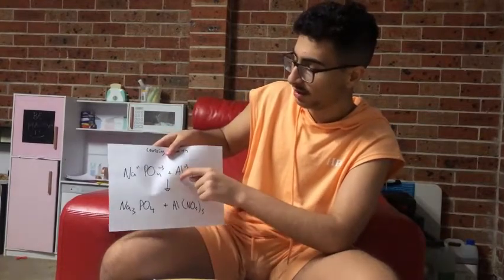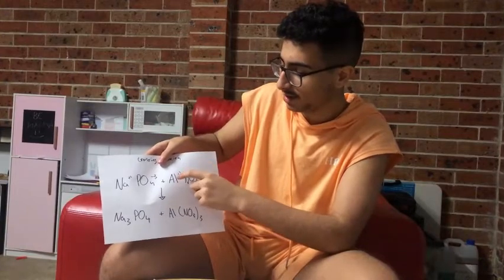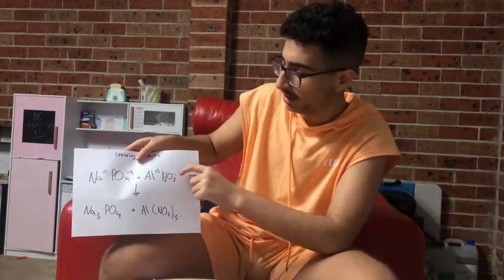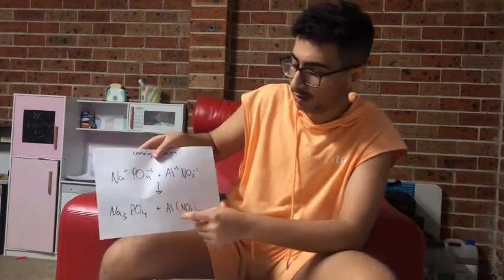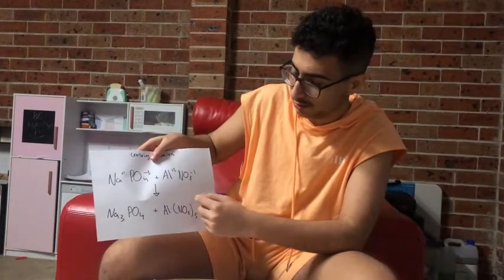Science Experiment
wdwdw